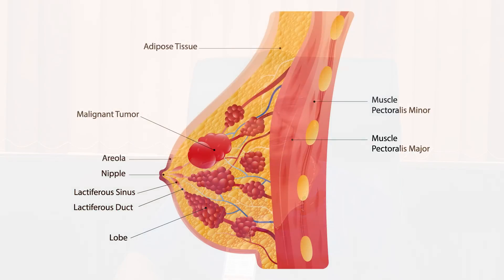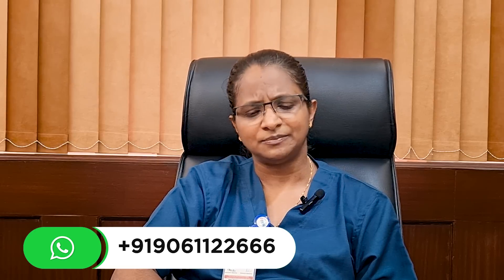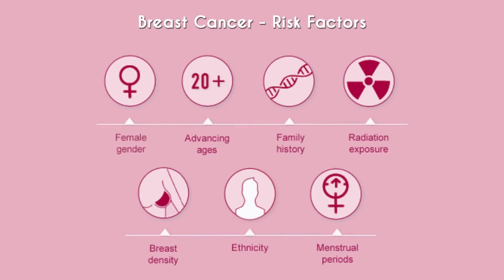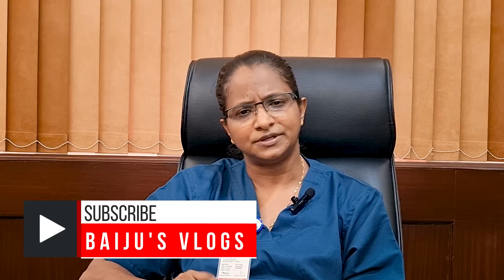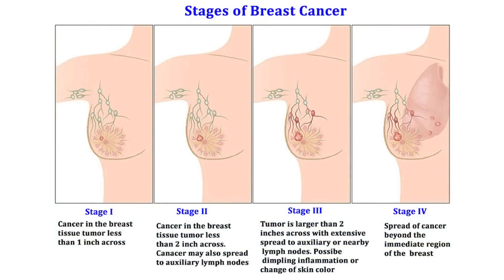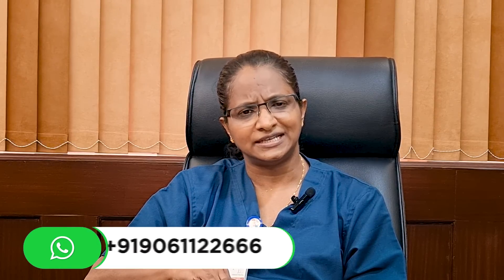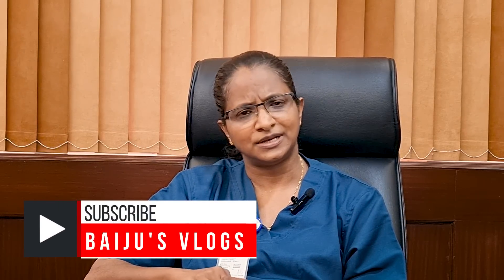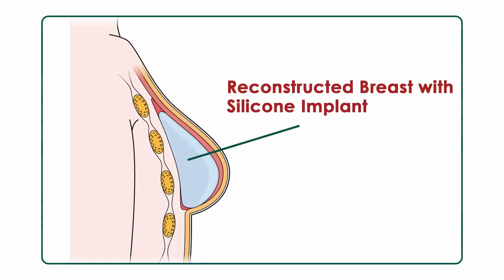സ്ത്രീകൾ ശ്രദ്ധിക്കുക ഈ മൂന്നു ലക്ഷണങ്ങൾ നിസ്സാരമായി കരുതരുത് കാരണം /Dr Anna Mani /Baiju's Vlogs